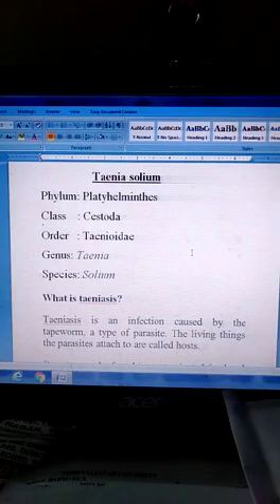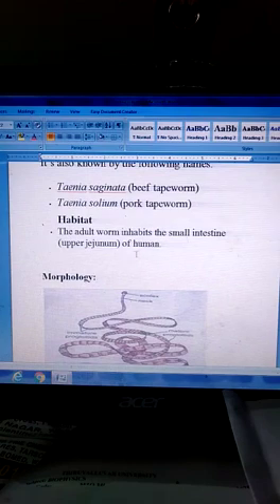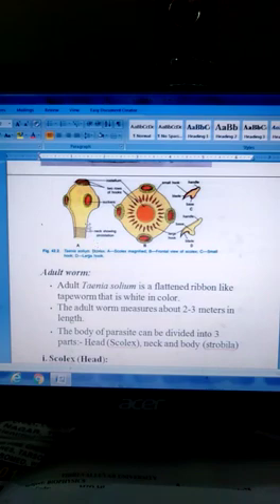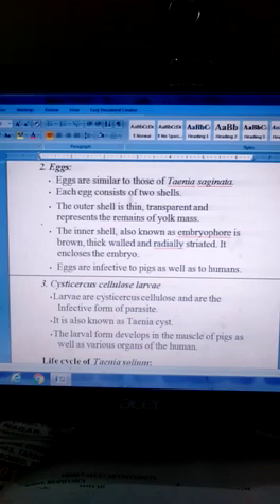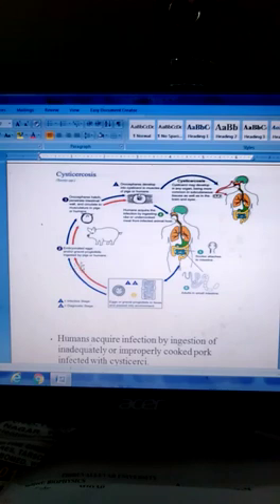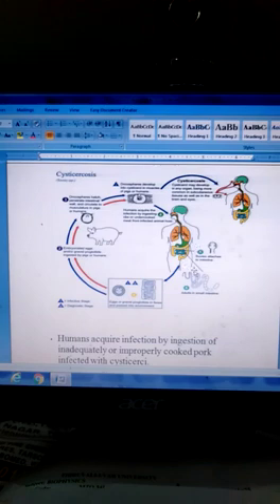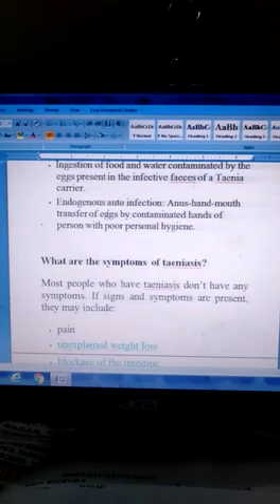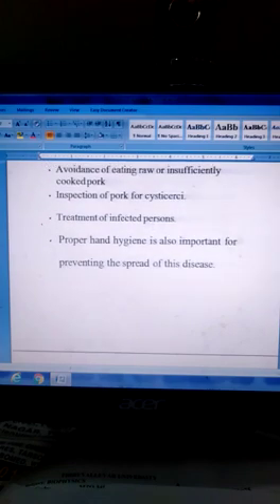1469 Department: Zoologye:P.KalaimagalYa:I B.Sc BotanySuject: Allied ZoologyTopic:Taenia solium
Department: Zoology
Name:P.Kalaimagal
Year:I B.Sc Botany
Subject: Allied Zoology
Topic:Taenia solium